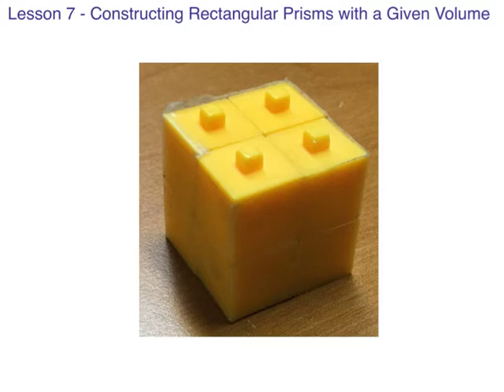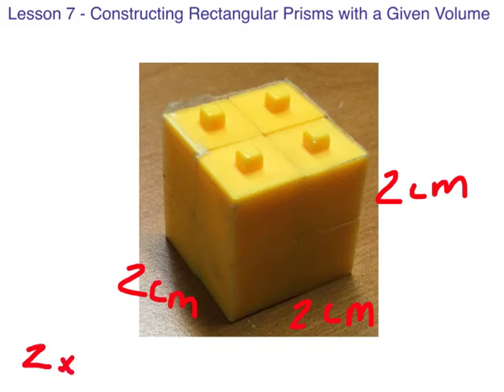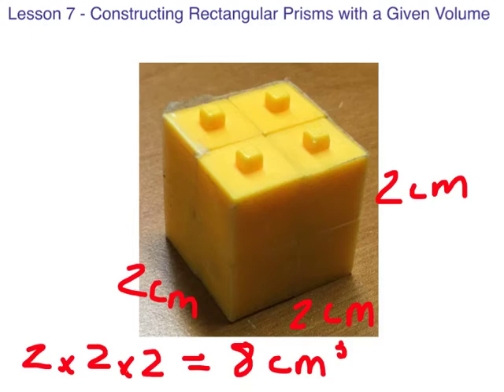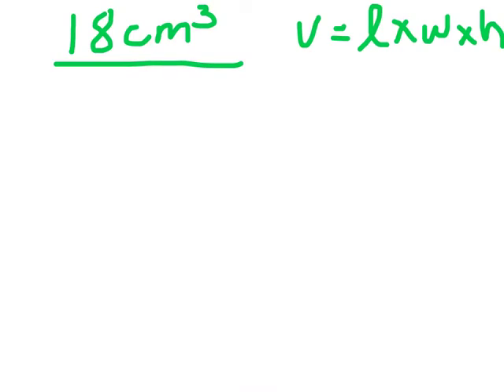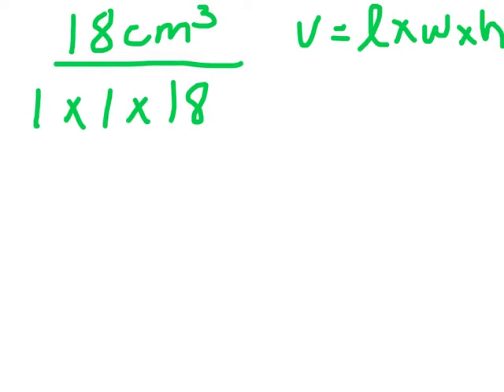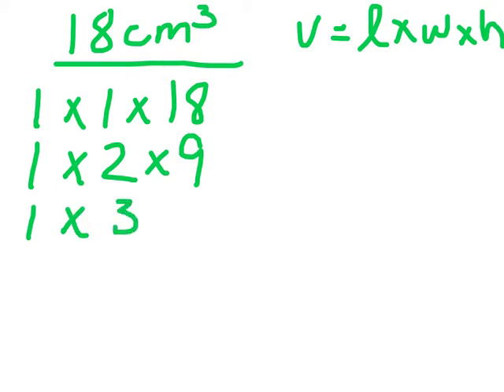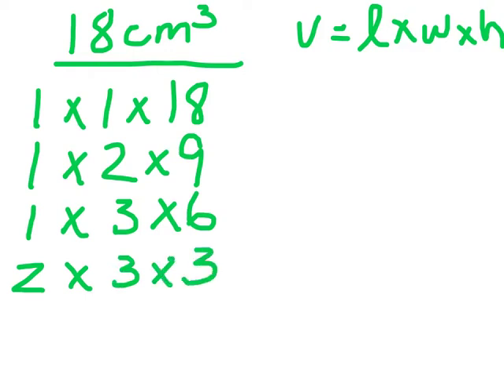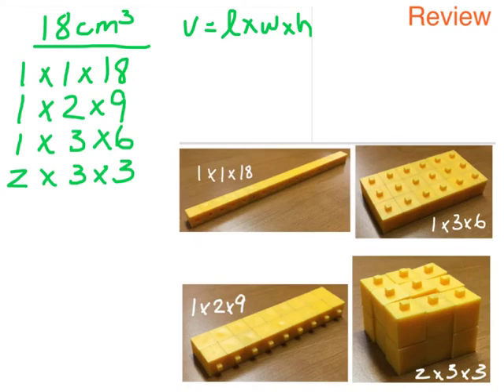Unit 4, Lesson 7 - Constructing Rectangular Prisms with a Given Volume